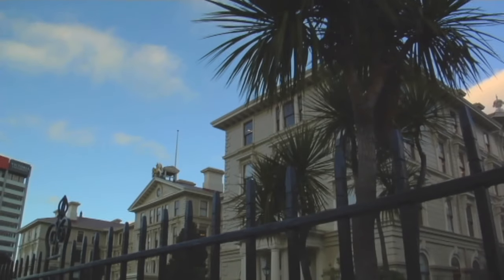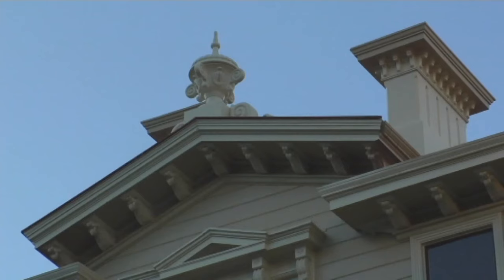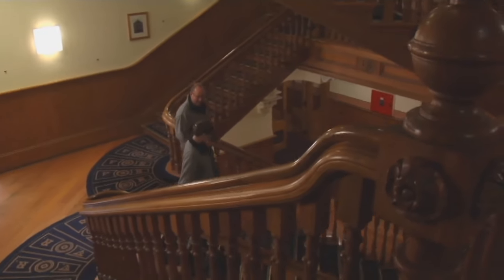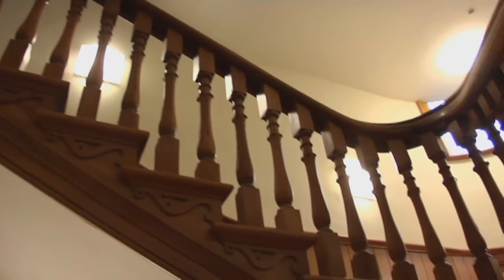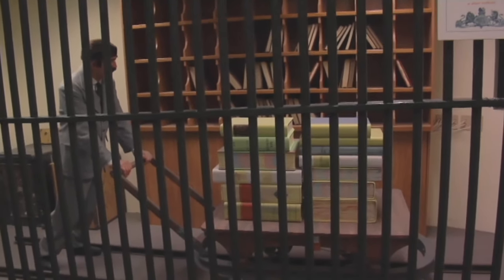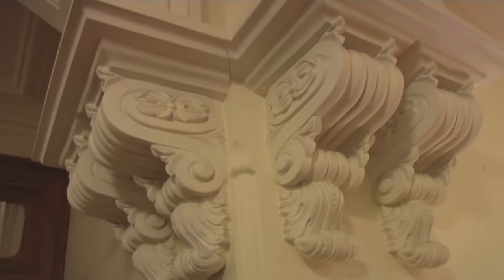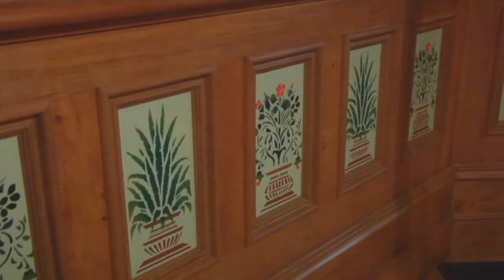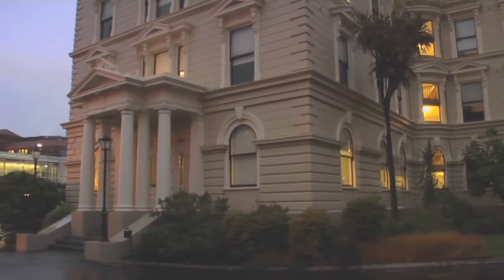Meet the Locals: DOC buildings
Season 1, episode 25: Learn about the restoration of old government buildings in Wellington.

Meet the Locals is a series of mini-documentaries about New Zealand's wildlife, wild places and the people working to protect them.

Each four-minute episode showcases the inspiring work of local communities, businesses and individuals, who make a difference to protecting our natural areas, native species and historic places.

Meet the Locals is a partnership between DOC and TVNZ.